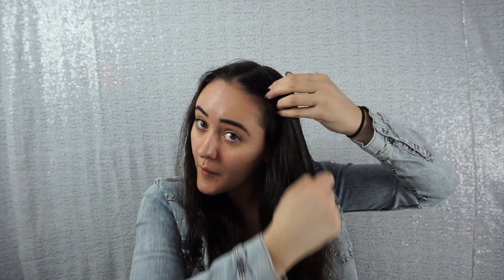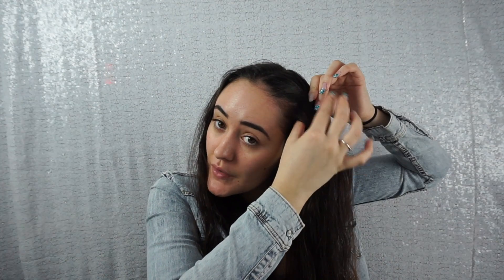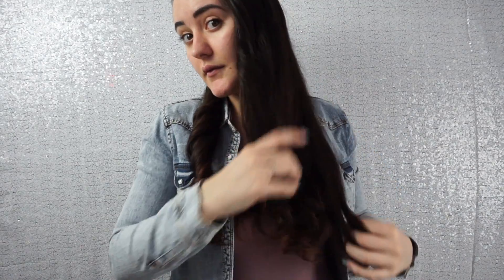No-Heat Curls | NO TOOLS | DiamondBeauty.Ca